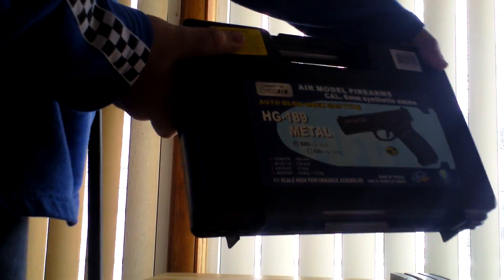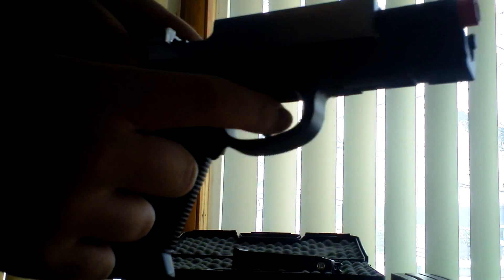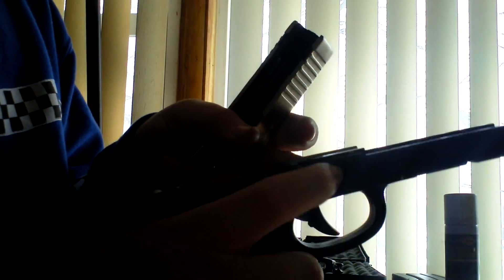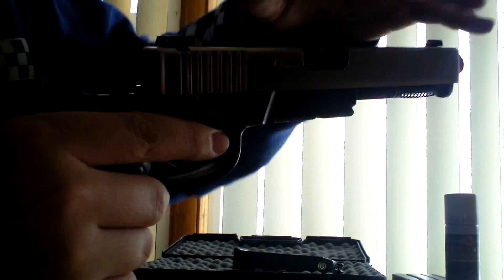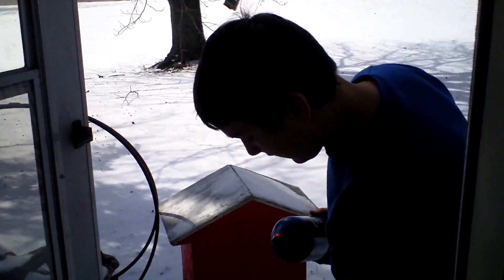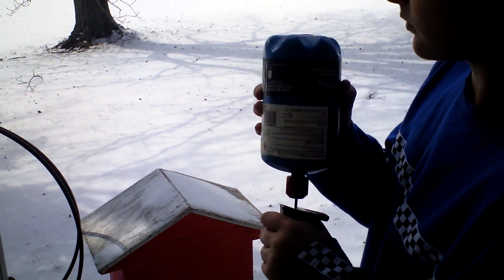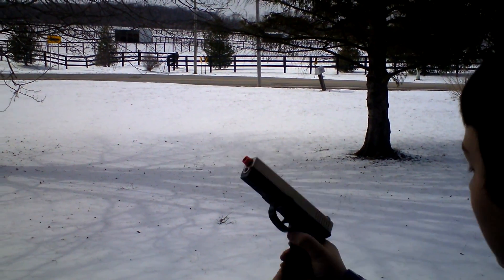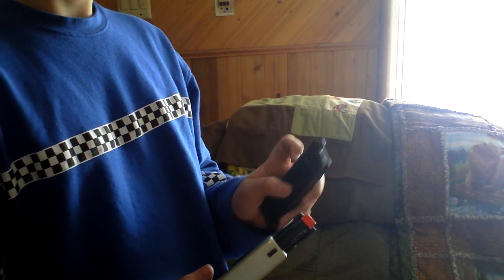Airsoft Review of HFC Darkhawk